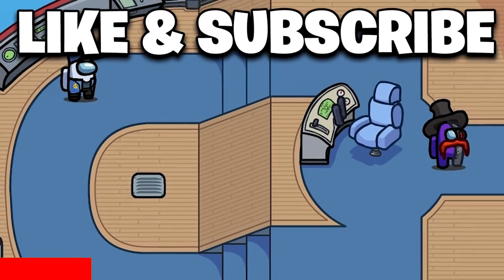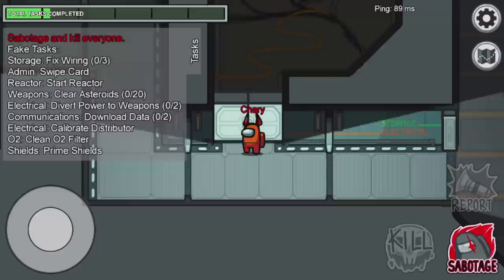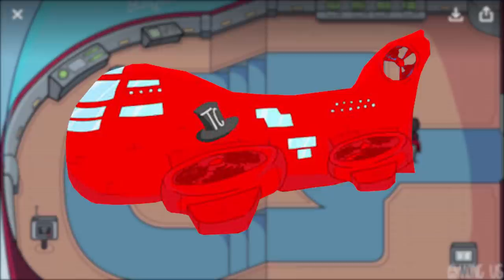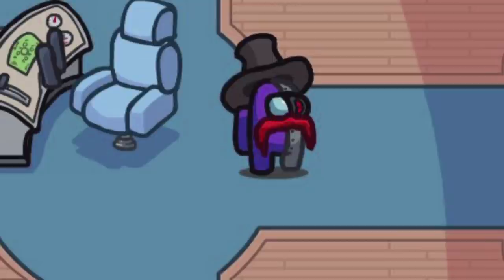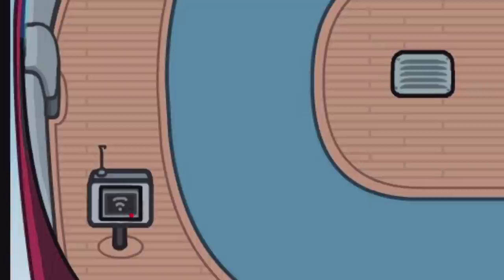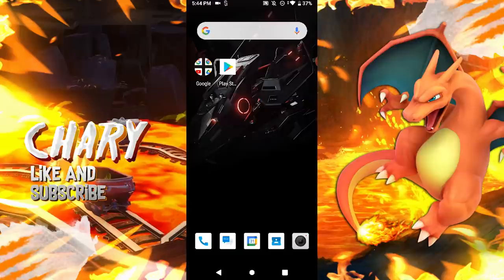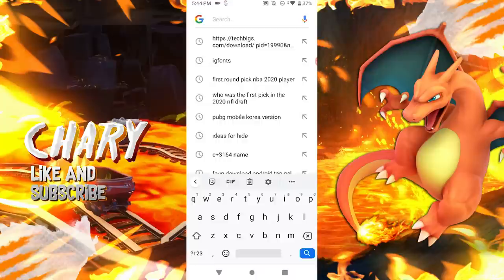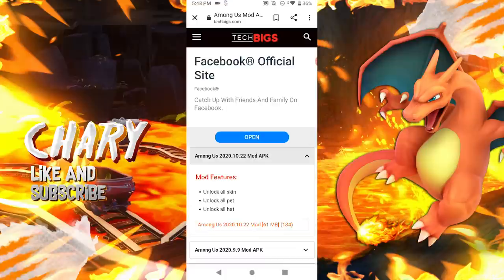SECRET CODE TO GET NEW MAP IN AMONG US! HOW TO PLAY NEW HENRY STICKMIN AIRSHIP MAP IN AMONG US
SECRET CODE TO GET NEW MAP IN AMONG US! HOW TO PLAY NEW HENRY STICKMIN AIRSHIP MAP IN AMONG US! How to get new map in among us mobile. You can now get the brand new map in among us for ios, android and pc! In today's video I will show you how to play the brand new henry stickmin map in among us 2020.